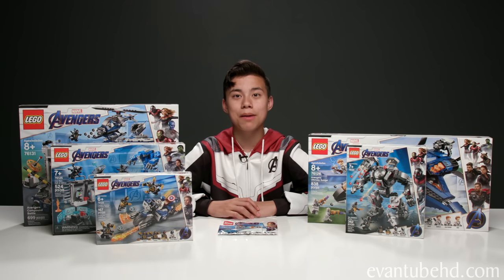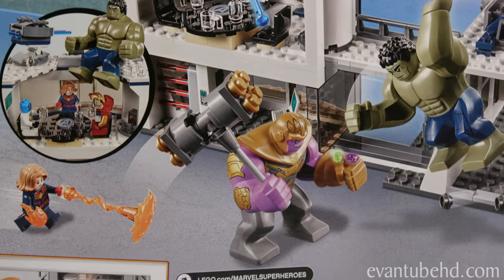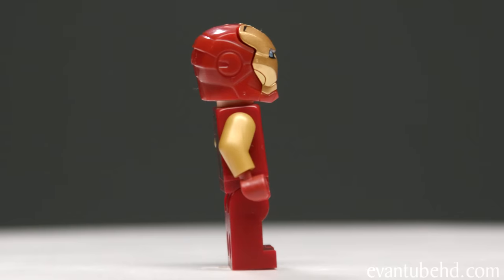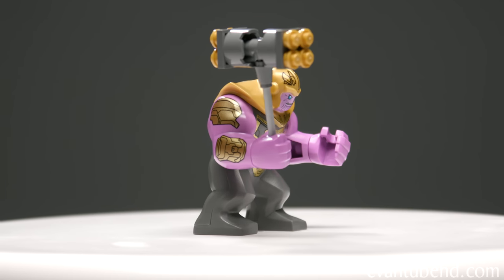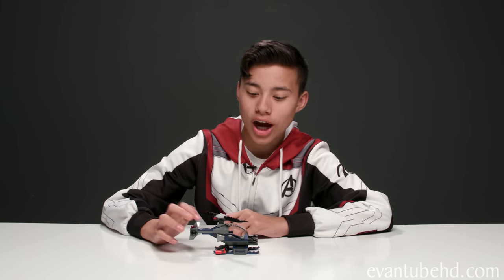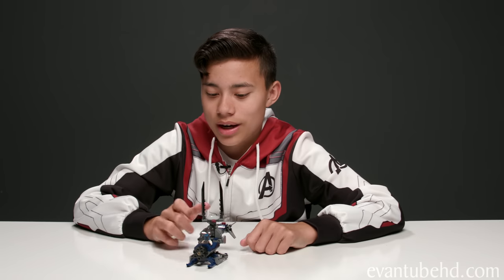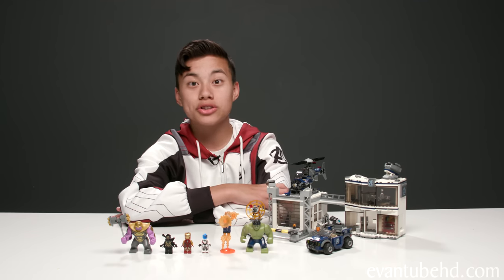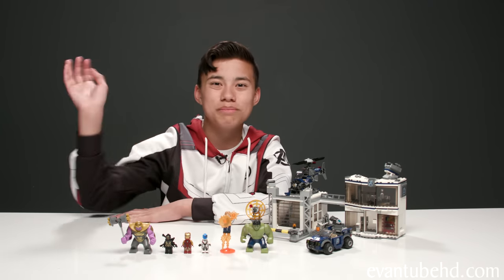LEGO AVENGERS COMPOUND BATTLE!!! Marvel Avengers ENDGAME Set - Time Lapse Stop Motion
LEGO AVENGERS ENDGAME!

Time to build all the LEGO Avengers Endgame sets!  We're starting off this series with the Lego Avengers Compound Battle!

LEGO Avengers Compound Battle information:

Brilliantly detailed LEGO model of the Avengers' headquarters for building fun and battles
Includes a 2-level office building, helipad, garage, plus a helicopter and offroader to inspire imaginative play
Compound features shooting weapons and a 'laser beam' safe
Kids will love firing the helicopter's 6-stud rapid shooter and offroader's dual stud shooter
Includes 4 minifigures-Iron Man, Captain Marvel, Nebula and a 4-armed Outrider-plus posable Hulk and Thanos big figures and an Ant-Man microfigure with weapons and accessories for creative role-play
This 699-piece LEGO Marvel Avengers playset makes a great gift for boys and girls aged 8+
Youngsters can stage an epic Avengers Compound Battle to defeat Thanos and the Outrider with this 699-piece LEGO Marvel Avengers construction toy. The Avengers headquarters features a 2-level office building with a meeting room, including a table with a secret gun compartment to inspire imaginative play. The compound also has a helipad, garage and high-security features such as a 'laser-beam' safe and shooting weapons to target enemy invaders. Then there are the offroader's dual stud shooter and the helicopter's 6-stud rapid shooter for battle action on the ground and in the air. This exciting playset includes 4 minifigures, an Ant-Man microfigure and posable Hulk and Thanos big figures with weapons and accessories to inspire endless role-play. Whether recreating scenes from the Marvel Avengers movies or making up their own adventures, this building set is sure to inspire any budding superhero's imagination.